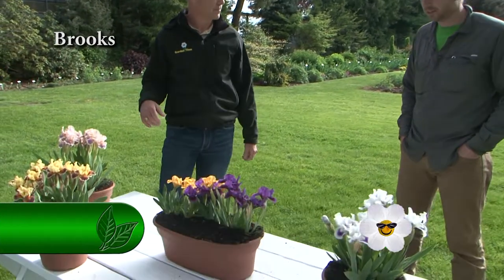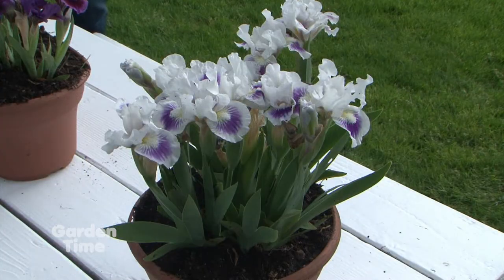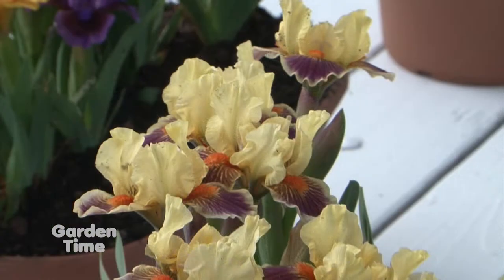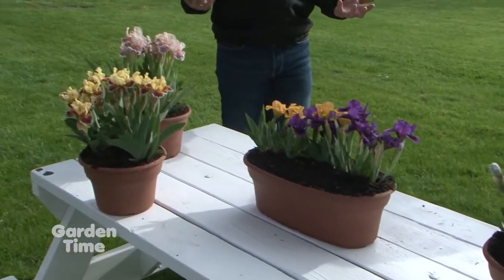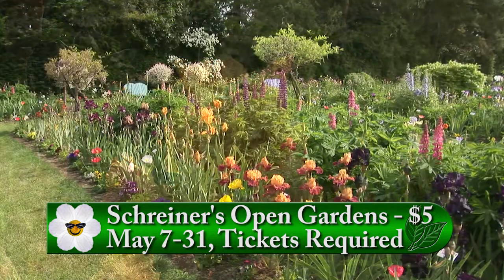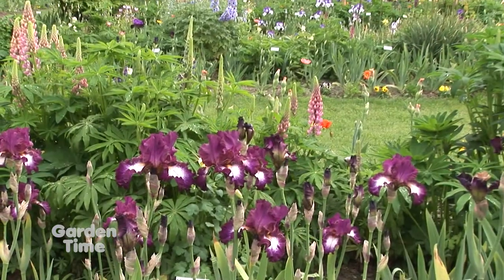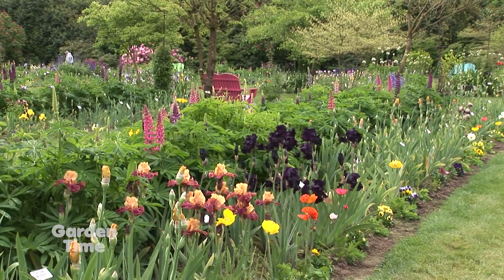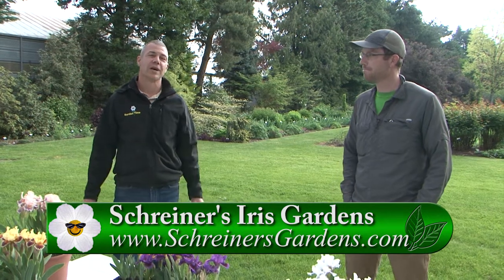Schreiner's Dwarf Iris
We stop by Schreiner's Iris to learn about the first iris to bloom, the dwarf iris!   We also learn more about their bloom festival.